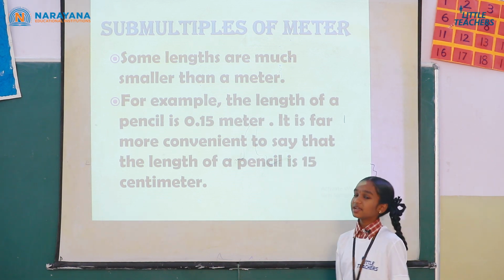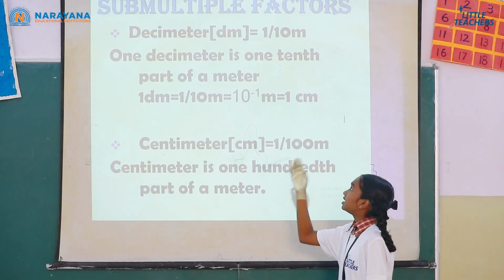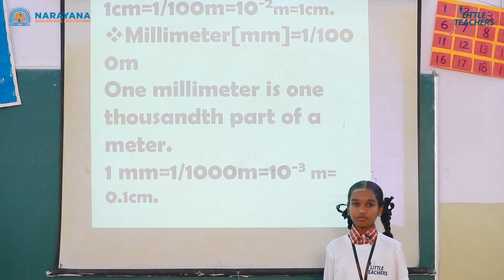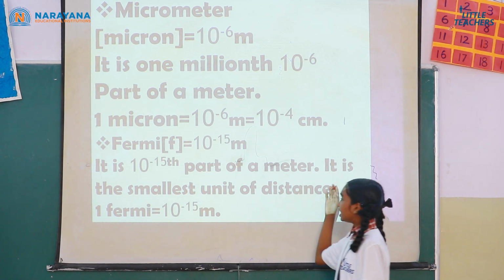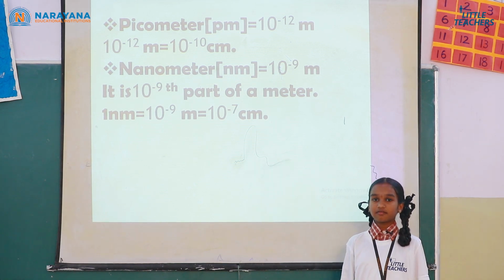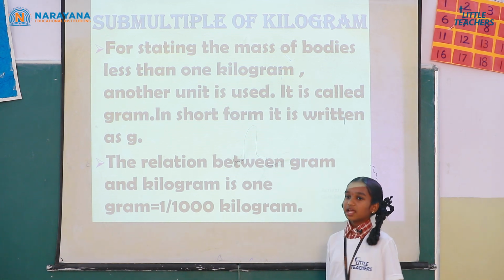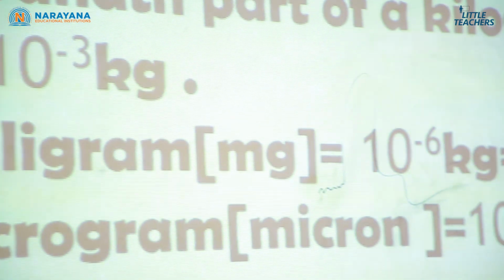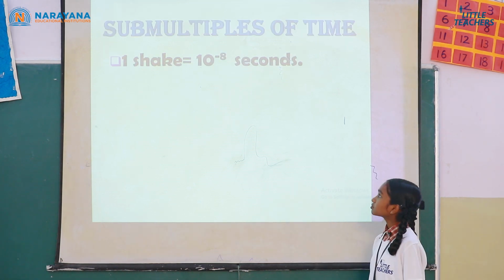Little Teachers - Harshini | Chintal, Hyderabad | Sub Multiples of Meter, Kg & Seconds - Episode 3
Little Teachers - Harshini - Chintal, Hyderabad - Sub Multiples of Meter, Kilogram & Seconds - Physics

A  presentation by Harshani of Narayana School, Hyderabad. She explained a  topic on Submultiples of Meter,Kilogram & Second, during the Little Teachers Competition. She used the digital white board effectively to explain the concepts of multiples of meters, kilogram and second. Share your comments & like the video.